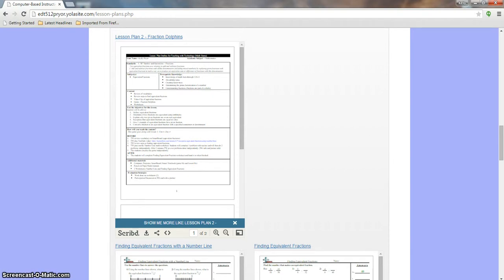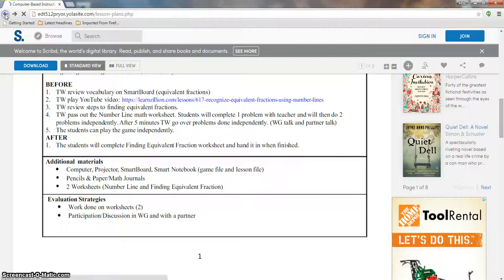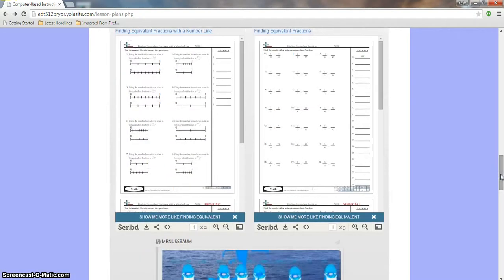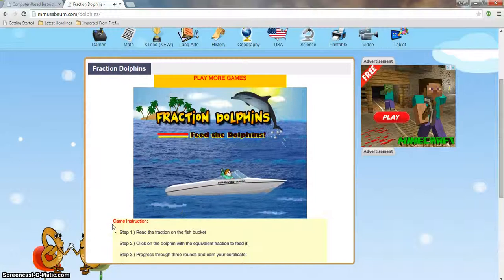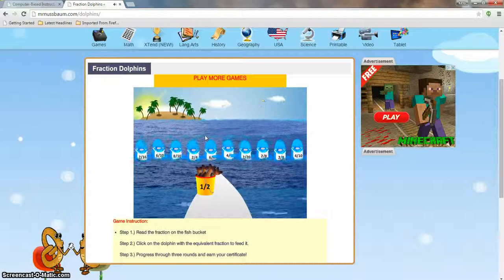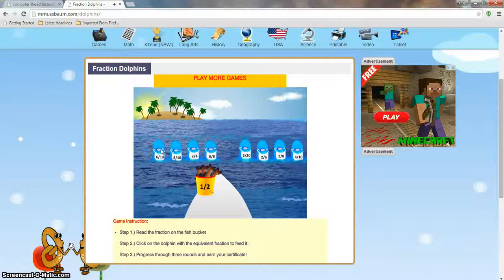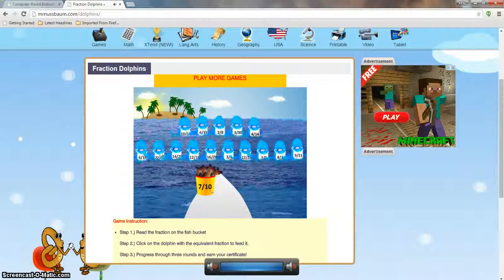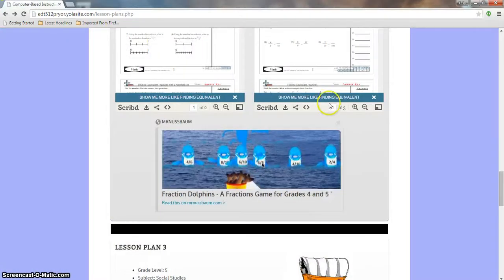Lesson Plan 2 - Fraction Dolphins